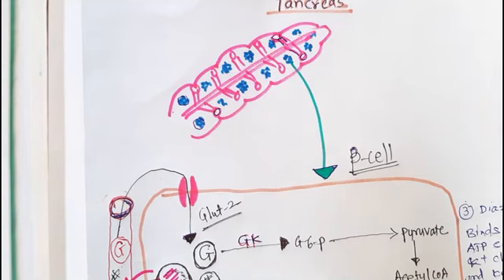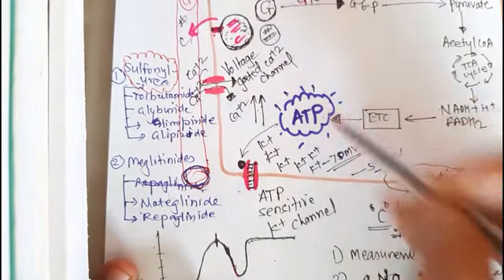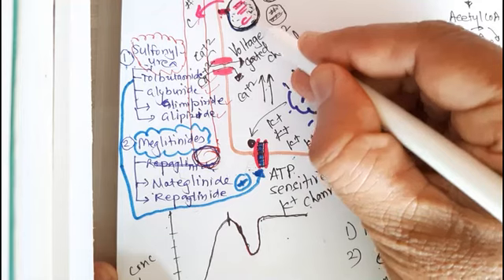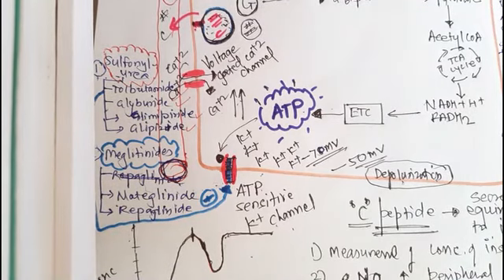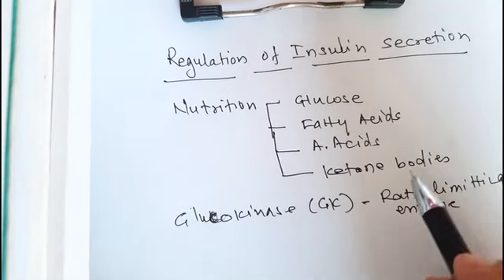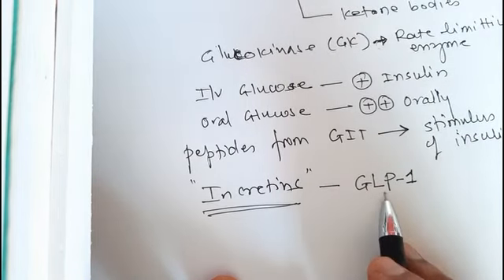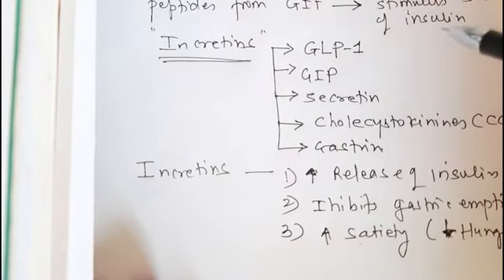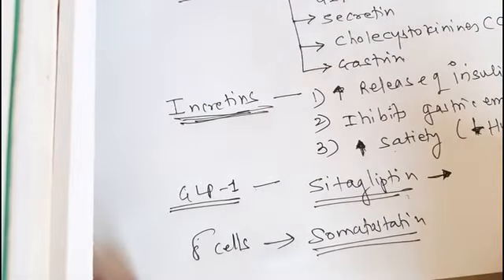Regulation of Insulin secretion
Biochemistry Lecture by Dr Dalvi